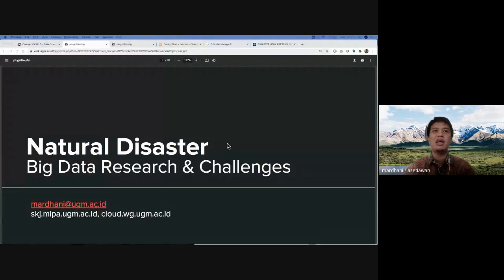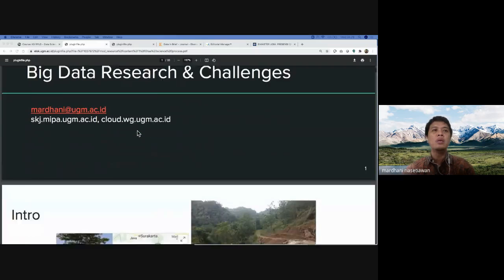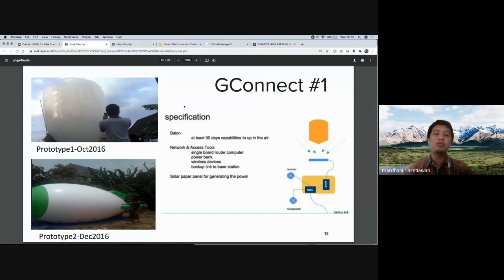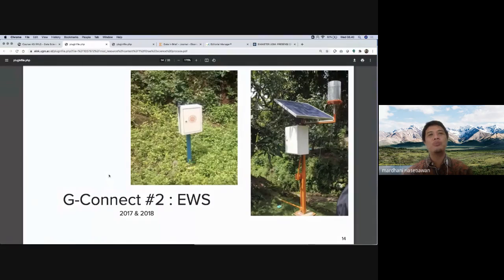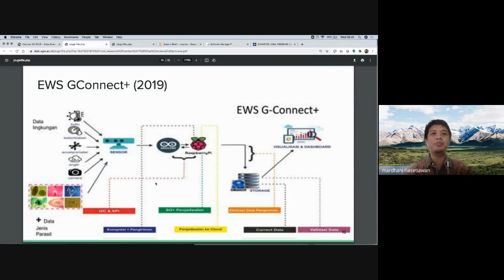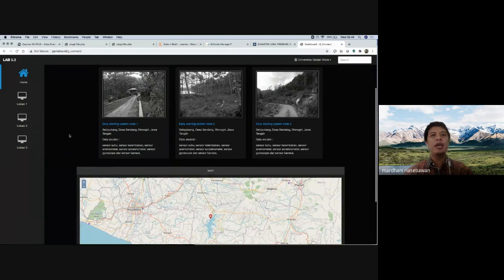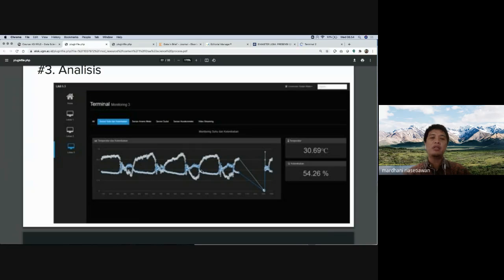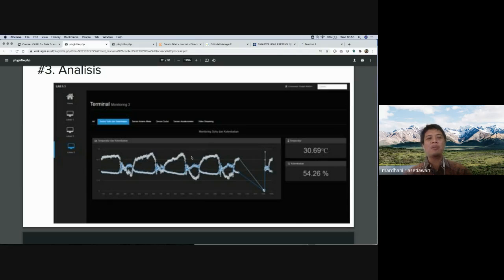Case Study Data Science : Natural Disaster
Dr. Mardhani Riasetiawan
cloud.wg.ugm.ac.id